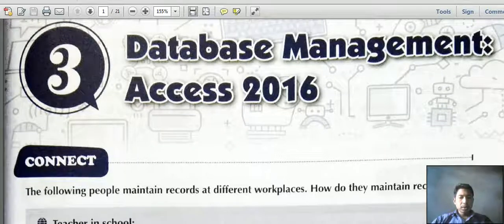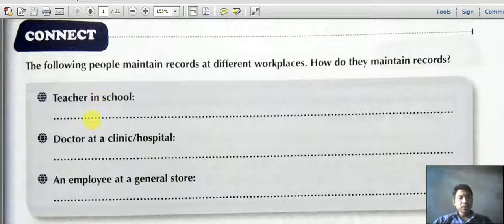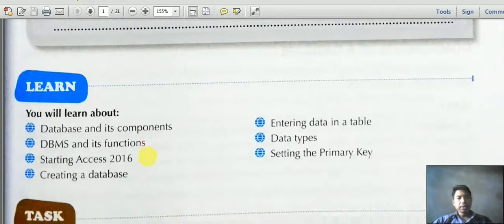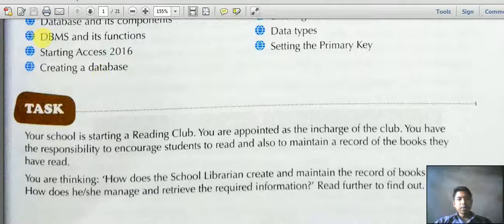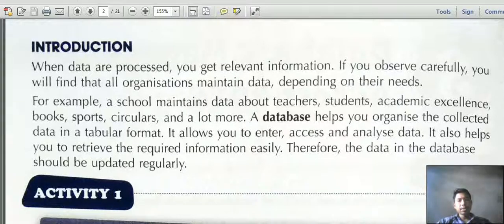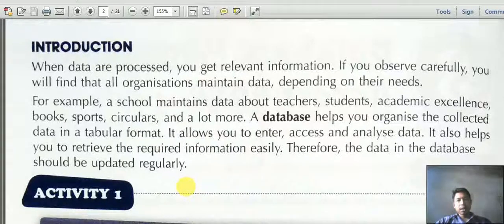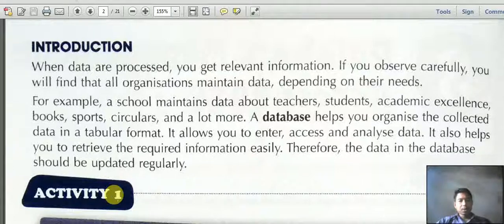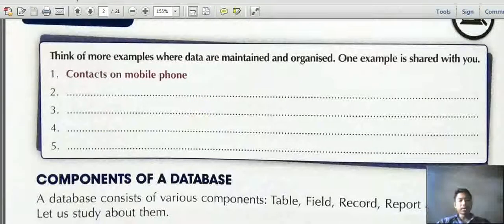Chapter 3 Part 1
Devojit Chetia : Class 8 Chapter 3 Part 1